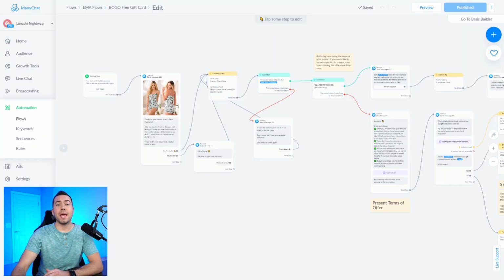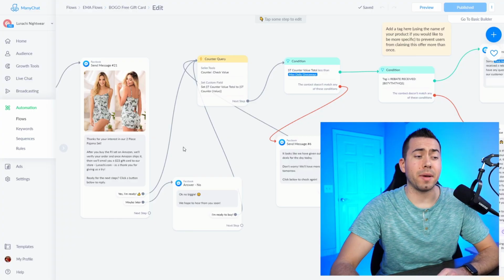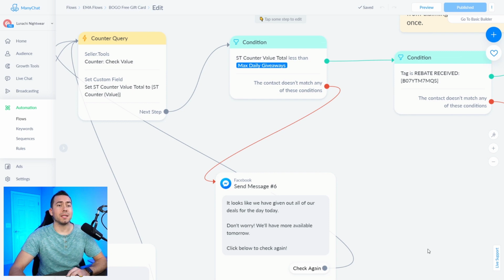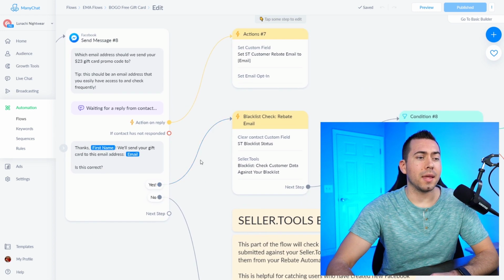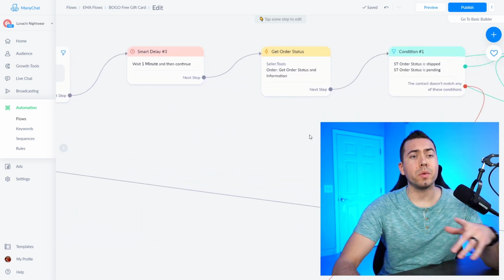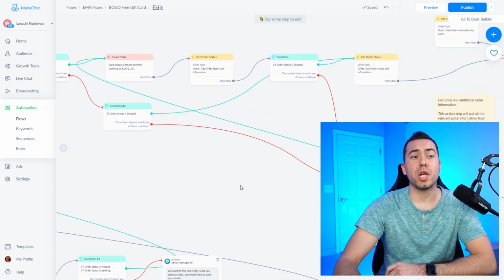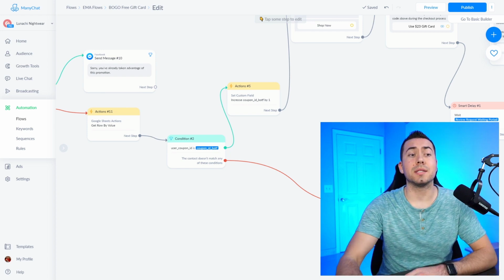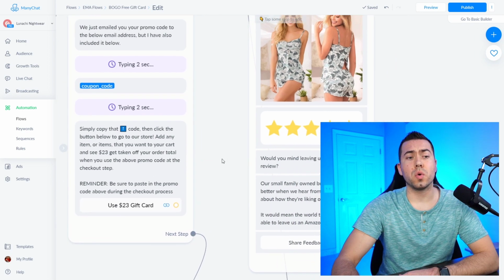Amazon Rebate ManyChat Bot Tutorial For BOGO Deal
AMAZON SELLERS: Here’s how to run a Buy One Get One Free Rebate campaign so you can rank higher without having to give out cash or a gift card. This ManyChat Messenger bot will help you get full priced purchases on Amazon and deliver a free product through Shopify as an incentive to buy from you.